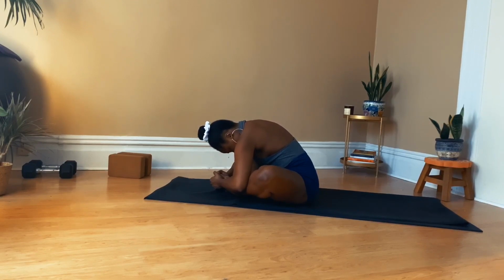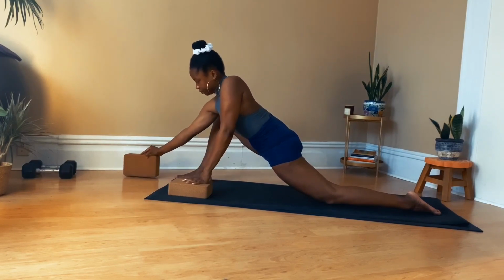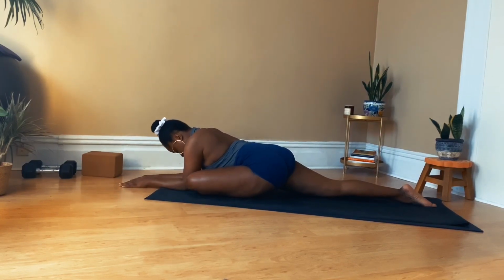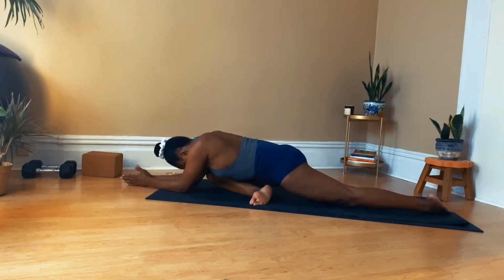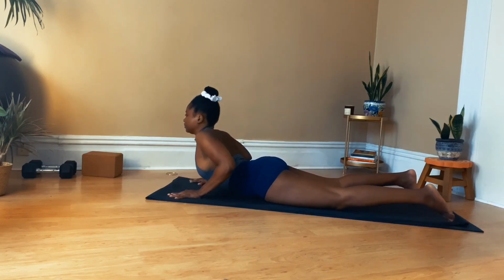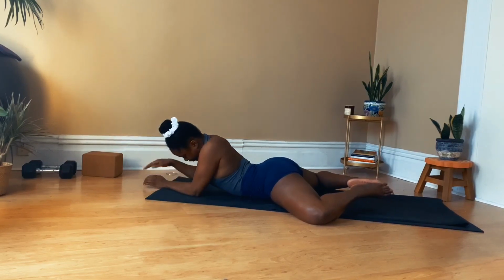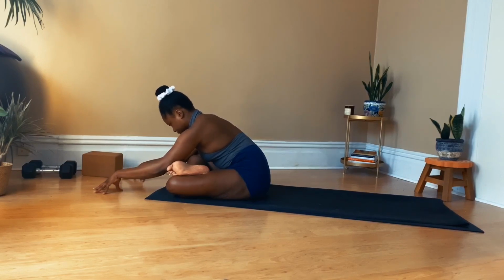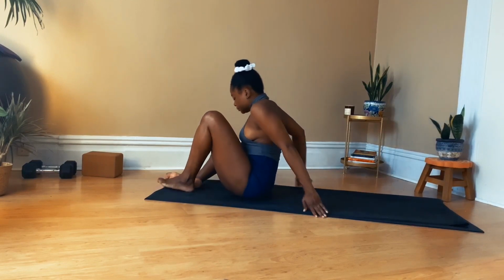How to increase hip flexibility | Yin Yoga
Welcome to my 10 minute yin class.

This is slow paced class.If there’s a pose you need to work on, feel free to pause the video and stay in the pose for as long as you’d like.